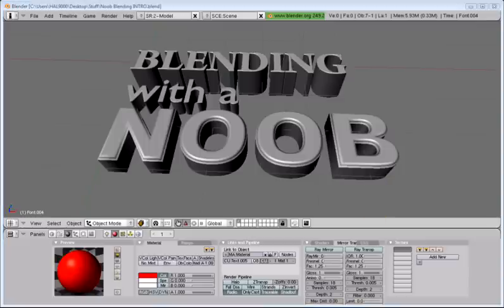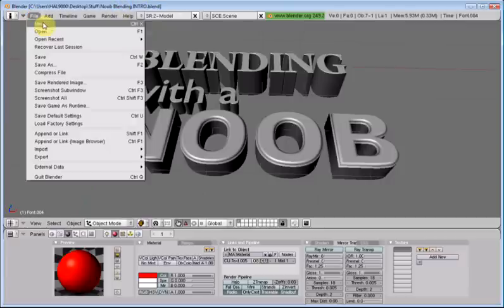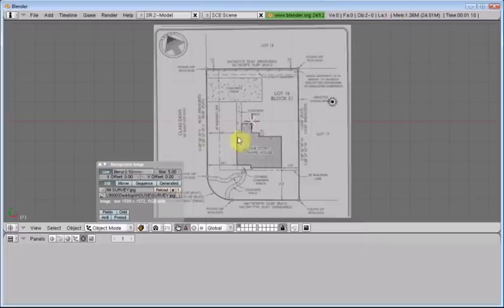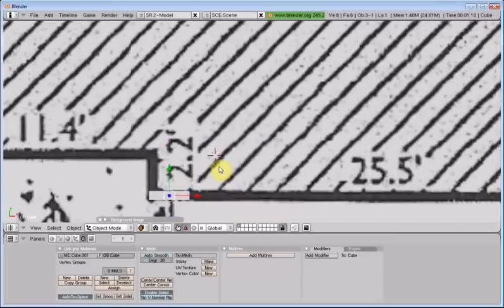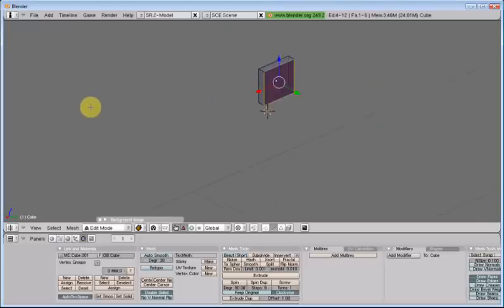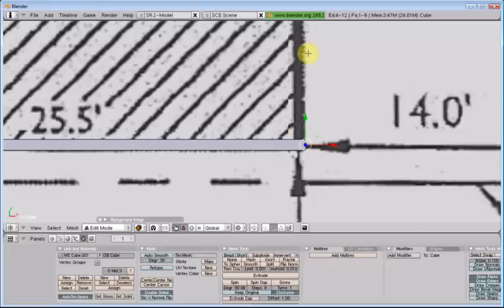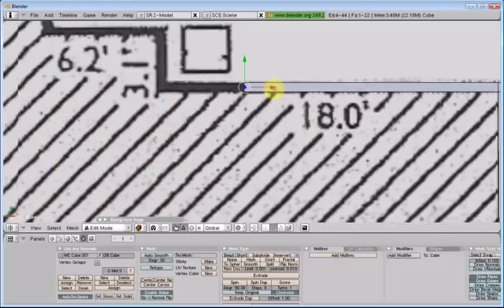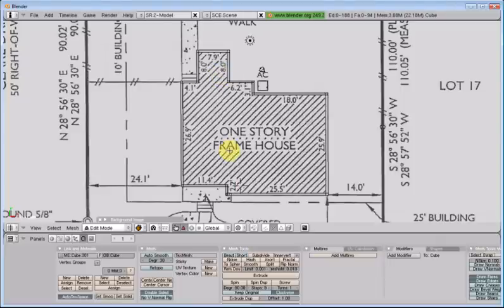Blending with a Noob, Episode 2: Architecture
In this episode we will be starting a new project that will, hopefully, take us from simple design to more advanced stuff. This tutorial will walk through a few basic controls. Of course, this should go without say, Blending with a Noob is a BEGINNER training series. If your a Blender Pro, please, no bashing. This wasn't made for you. It was made for people like me who are just starting out. Enjoy!